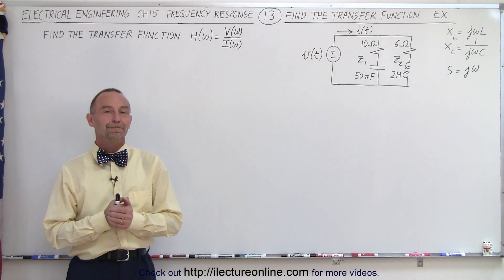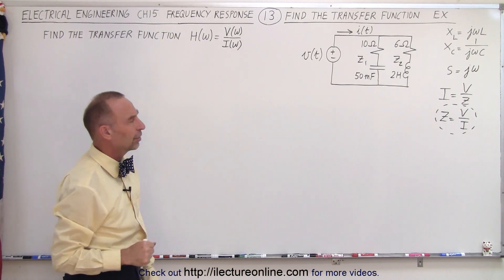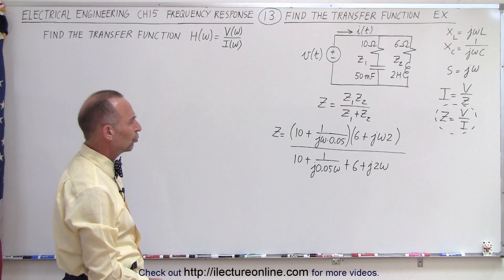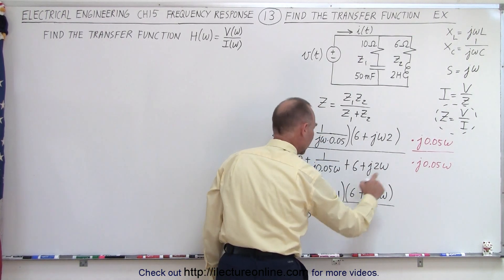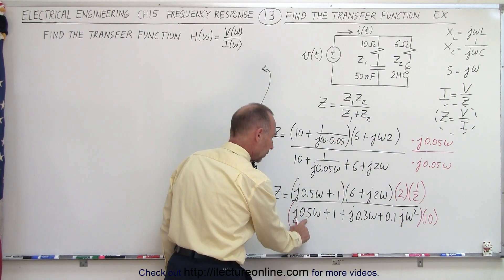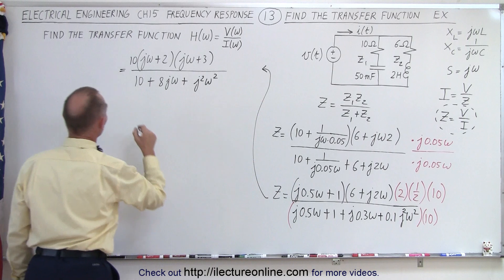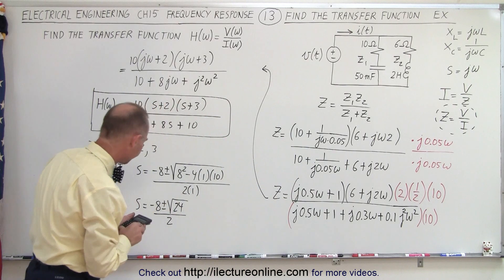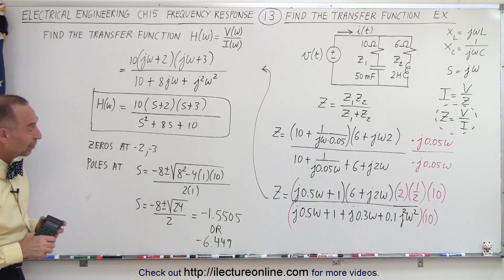Electrical Engineering: Ch 15: Frequency Response (13 of 56) Find the Transfer Function: Ex.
We will find the transfer function of output voltage divided by input current of a circuit.